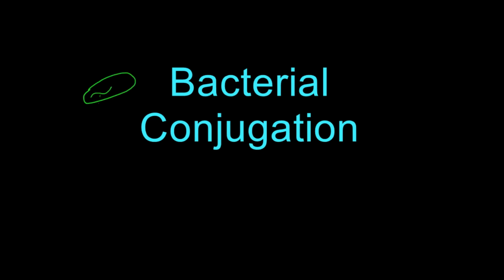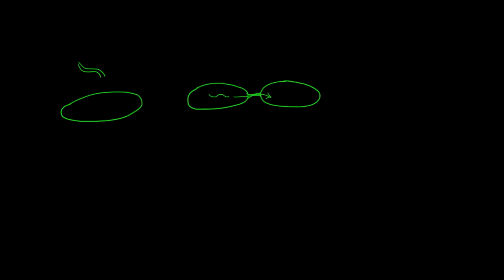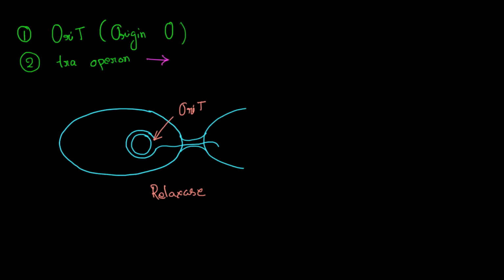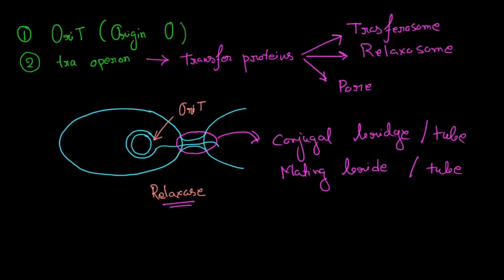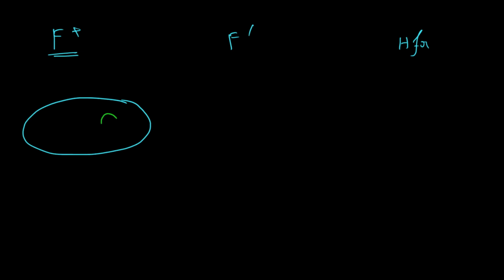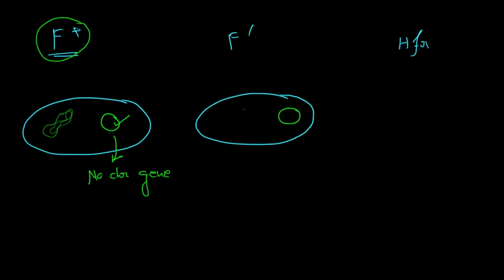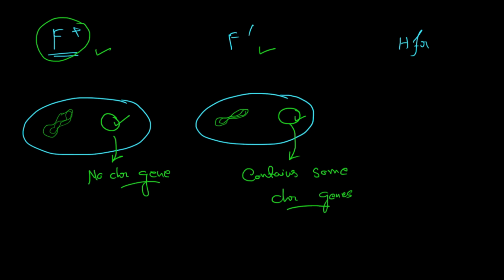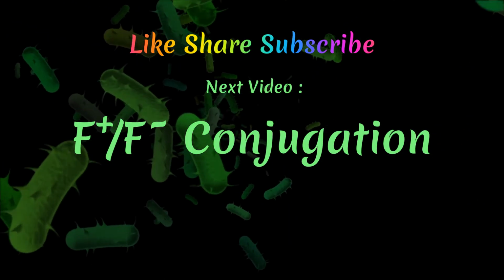Bacterial Conjugation - Part 1: Introduction to Conjugation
This is the first video on the bacterial conjugation series in Microbiology and genetics.

In this video, you will learn about the basic principles of conjugation.

Before watching this video make sure you already watched our Bacterial Transformation series.

The topics we coverd in this video are -

Transformatio vs Conjugation - 00:30

Definition of conjugation - 00:45

Donor and recipient bacteria - 01:13

Properties of a donor bacteria - 01:23

Origin of Transfer site - 01:55

Transfer gene or tra gene or tra operon (and proteins eg transferosome, relaxosome, pore) - 03:19

Conjugal bridge, mating bridge, pore, pilus, tube - 04:16

Classification of donor bacteria into F+, F', and Hfr - 05:24

What is F+ bacteria - 05:46

What is F' bacteria - 06:21

Comparison of F+ and F' (F+ vs F') - 06:35

What is Hfr bacteria - 06:59

What is F- or recipient bacteria - 07:23

Types of conjugation - 07:36

The next video will be on F+/F- conjugation, followed by hfr/F-, and F'/F- conjugations.

In the next video, we shall discuss the various methods of artificial transformation.

Read many more useful topics and exam experiences on our